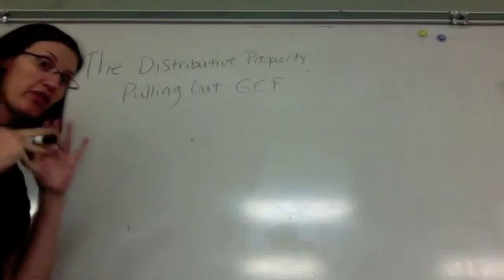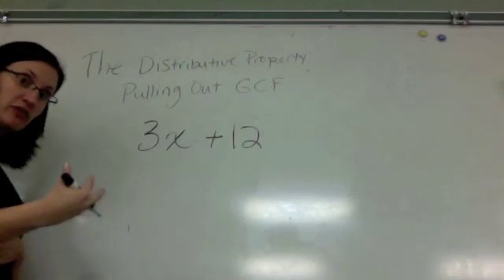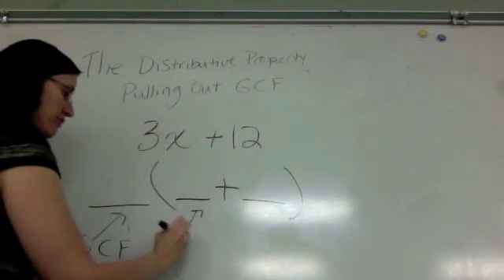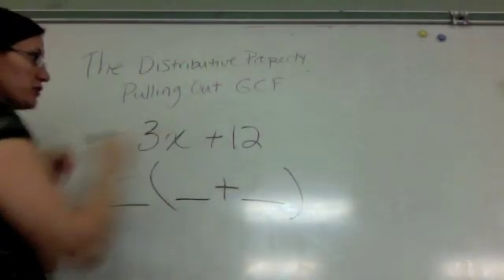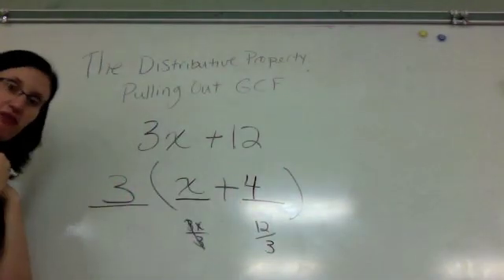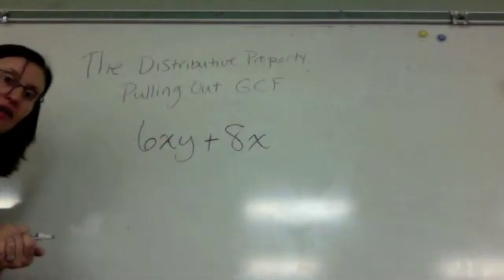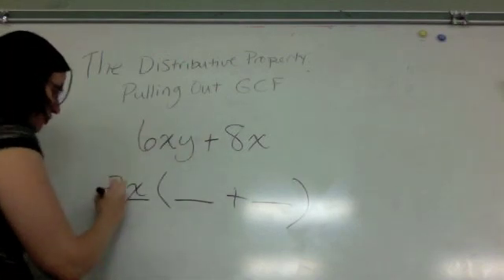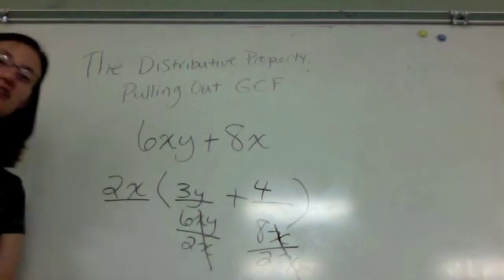Pulling Out the GCF